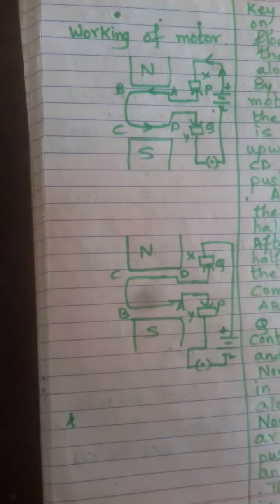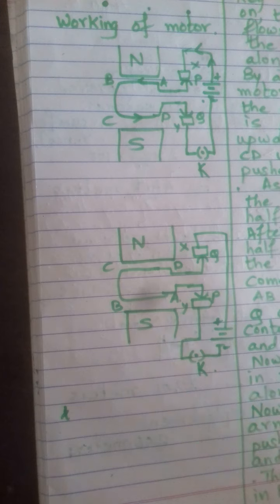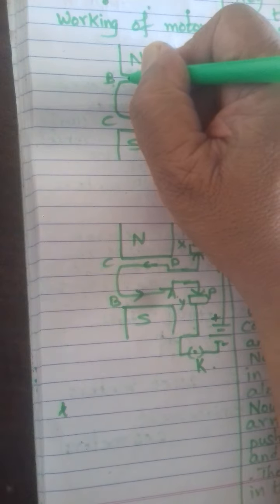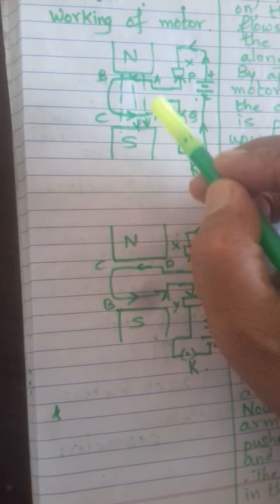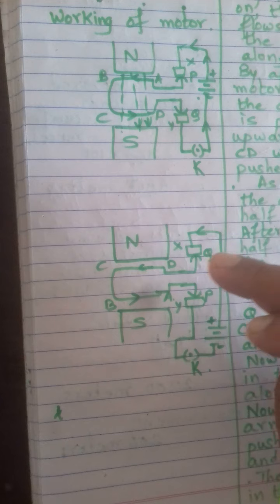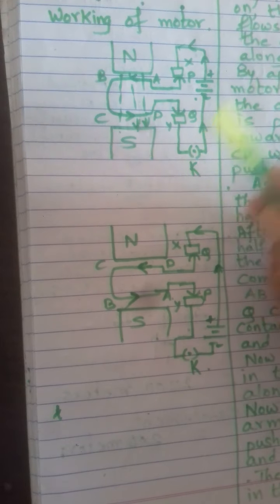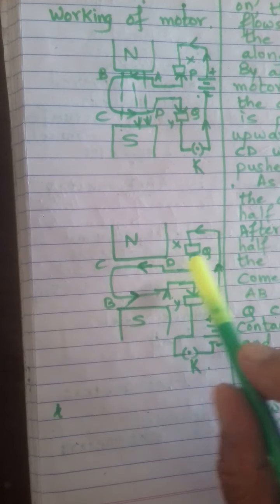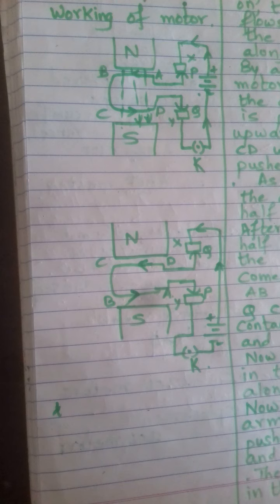Magnetic effects 24/5/20|Mallikarjun kundarnad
Working of motor from ncert text of 10th std